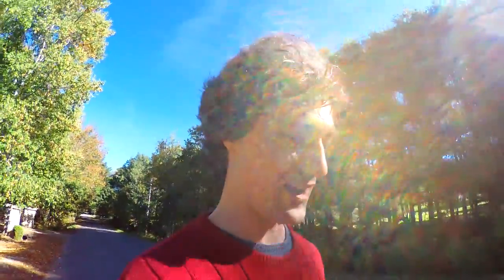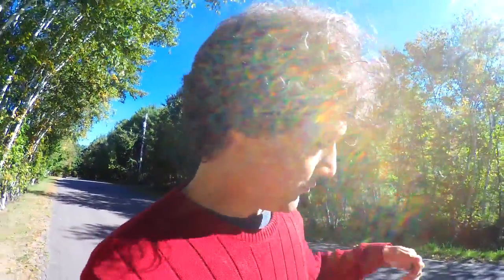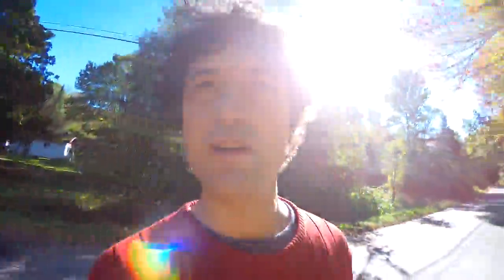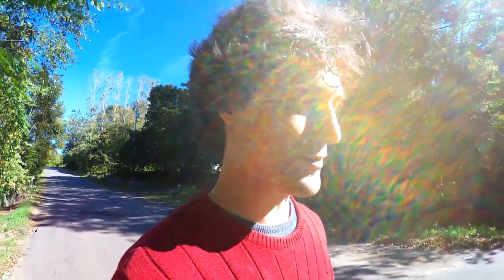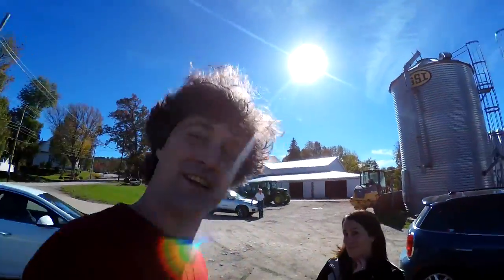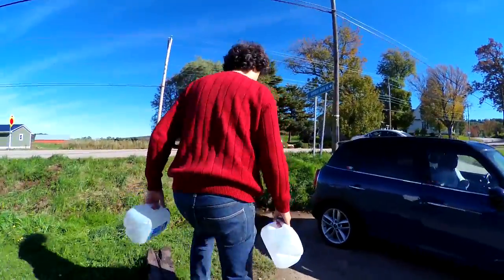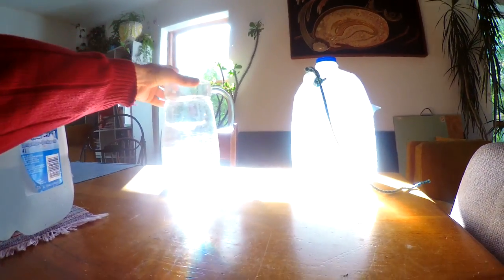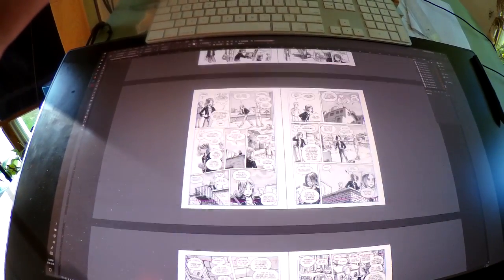Care and Feeding of a Cartoonist - WATER!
Natural spring water in the Gaspereau Valley.